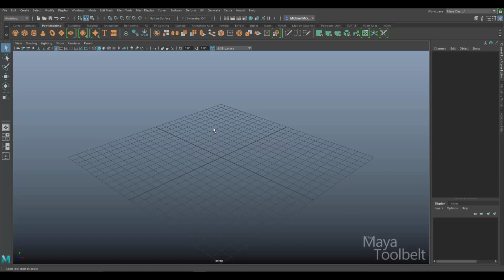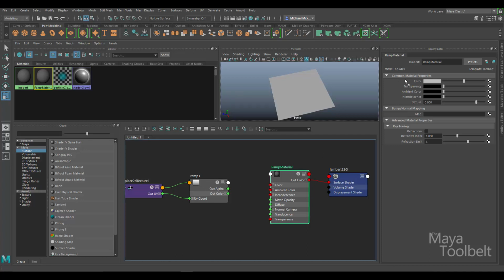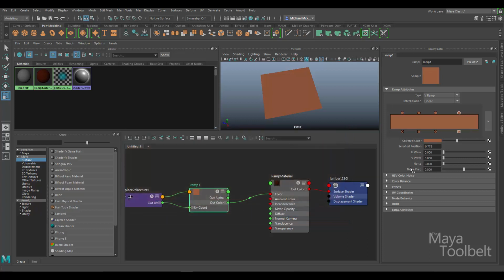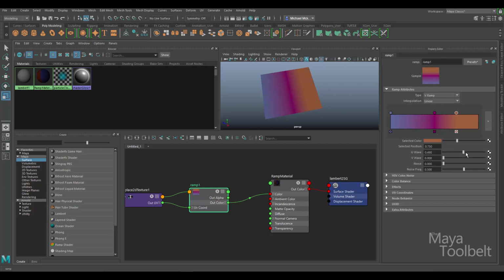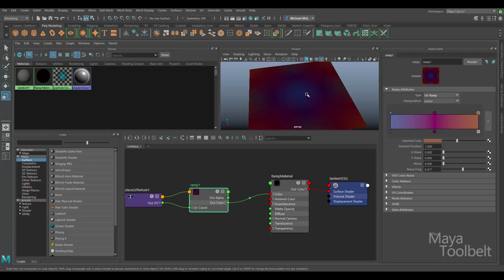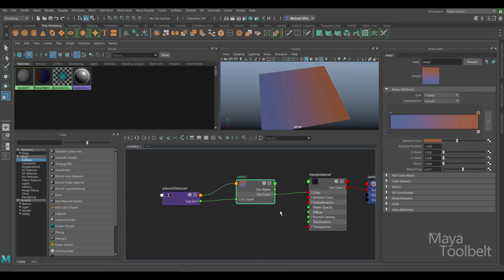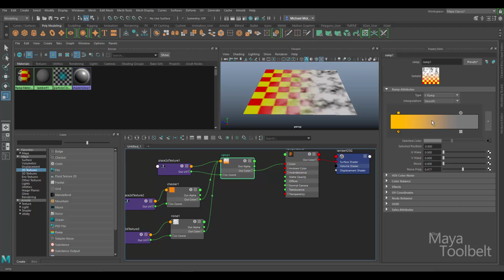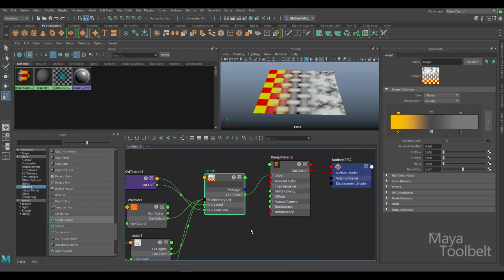The Maya Toolbelt - Ramp Texture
In this video, we talk about the Ramp Texture that is found within Maya's Hypershade. It's a deceptively useful texture to control more than just colors!